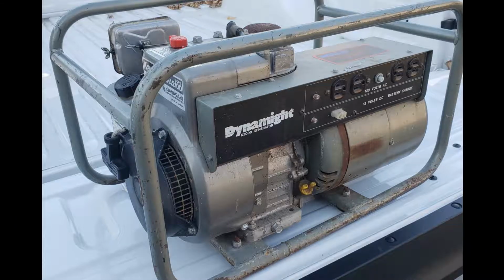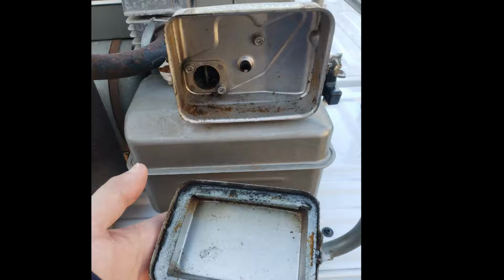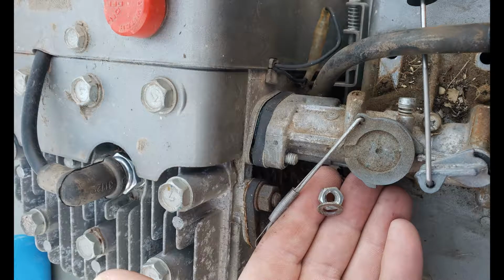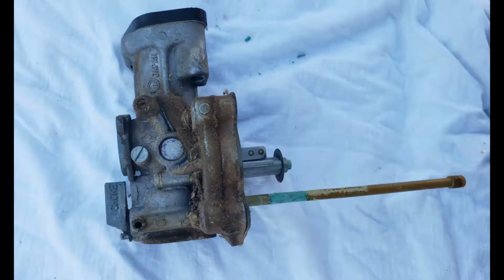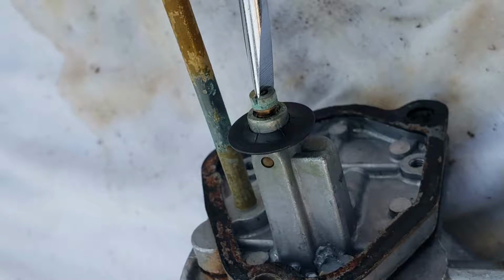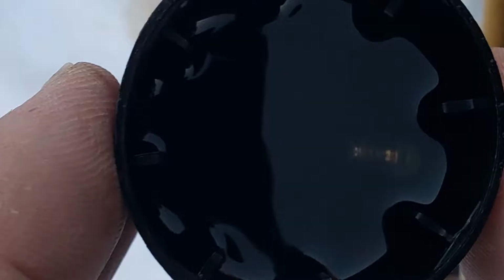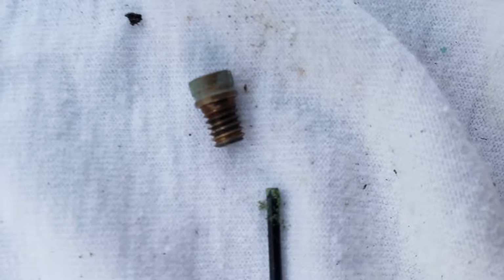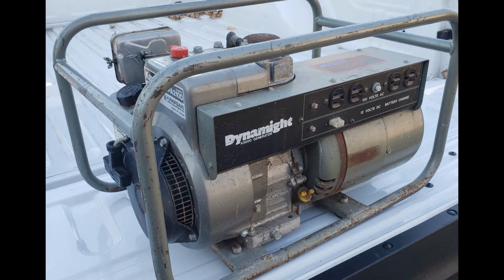How to clean a small engine carburetor- the quick and dirty way to get it running again!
I picked up this old generator from a friend for $25. Will it live again?